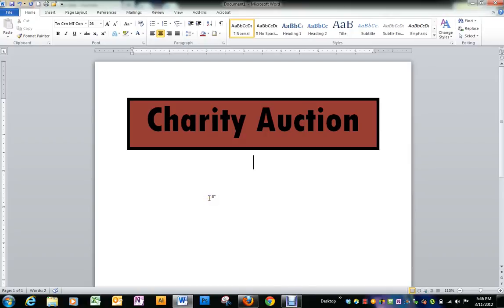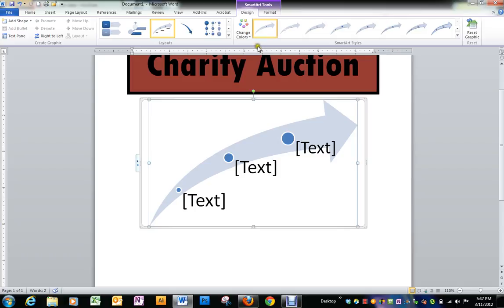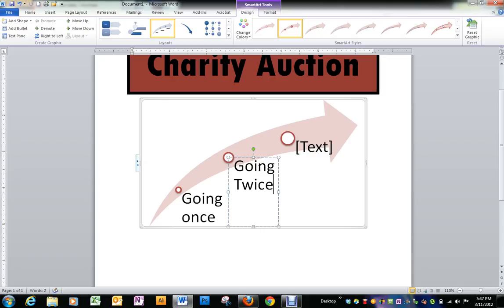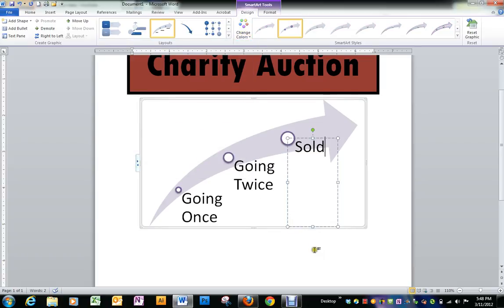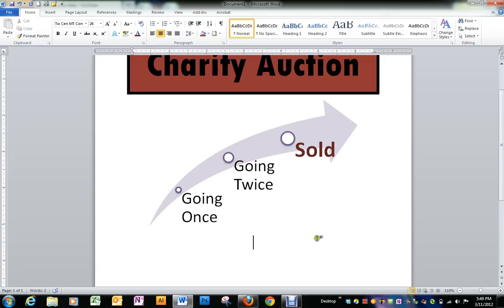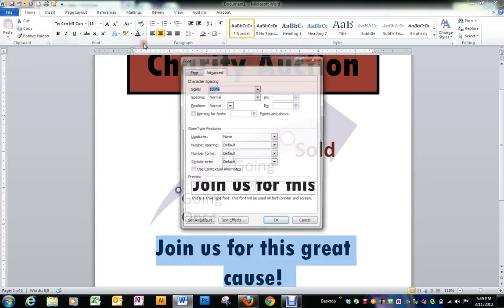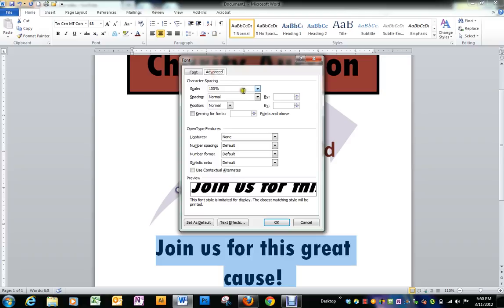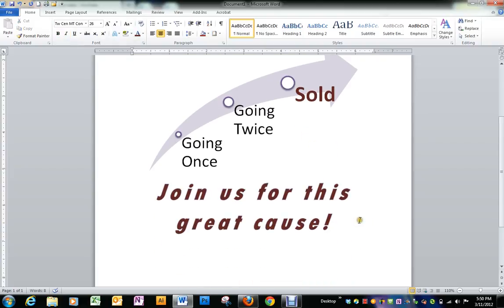Step 2 - SmartArt Graphic.flv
How to insert a SmartArt Graphic